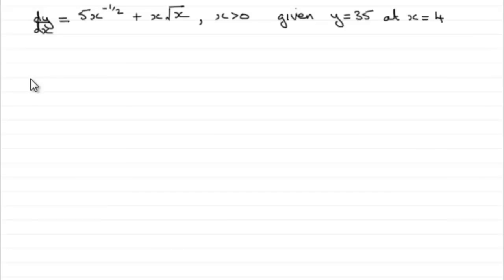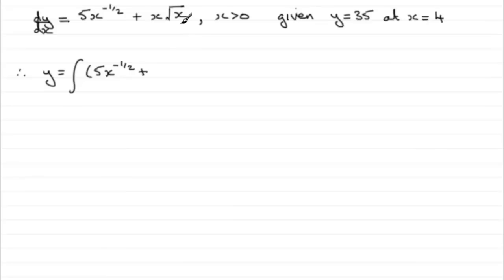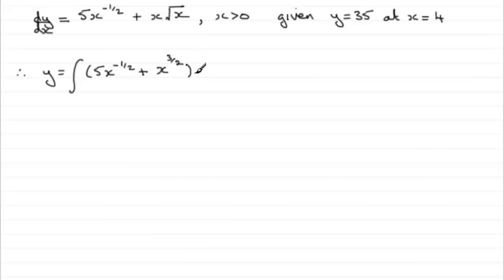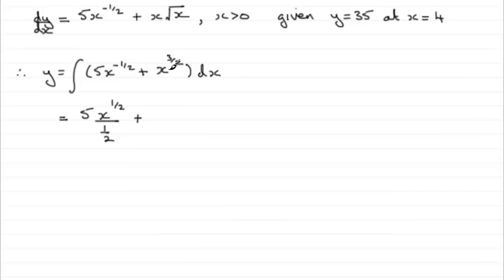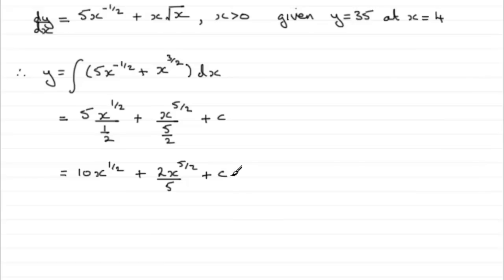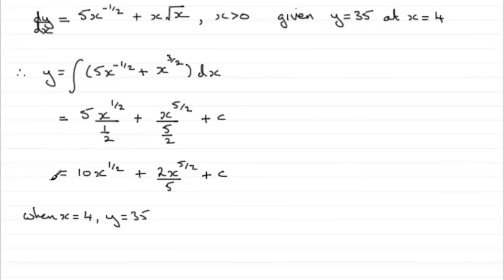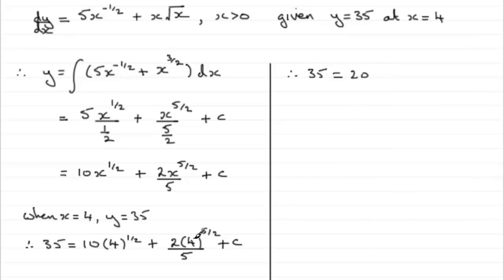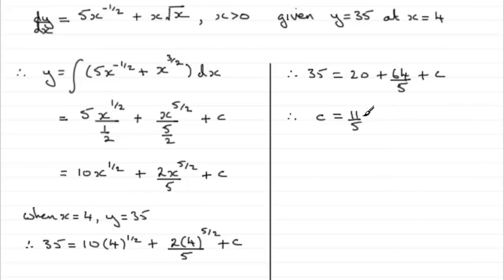A-Level Edexcel C1 January 2010 Q4 : ExamSolutions